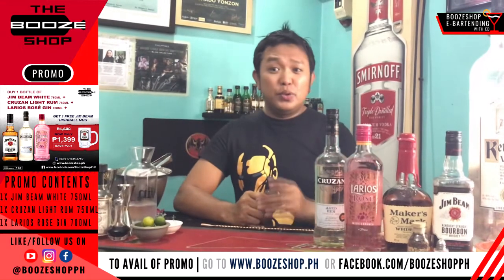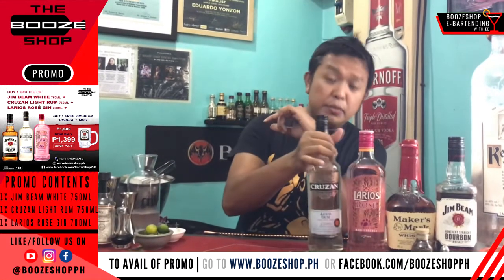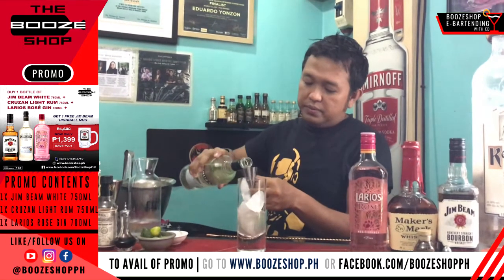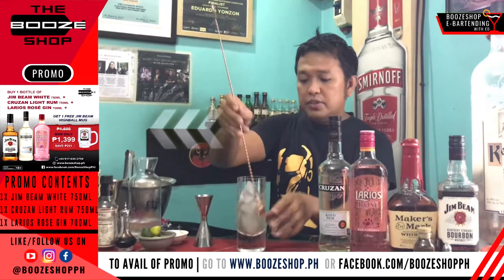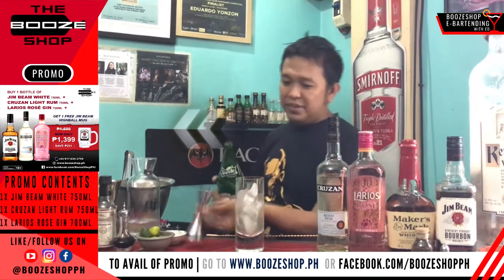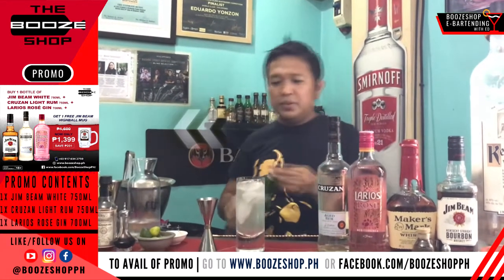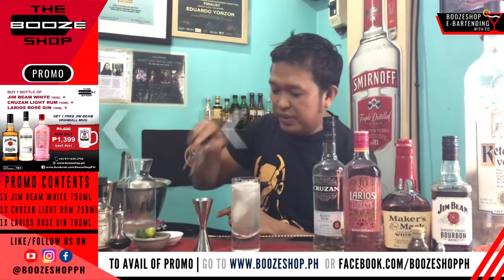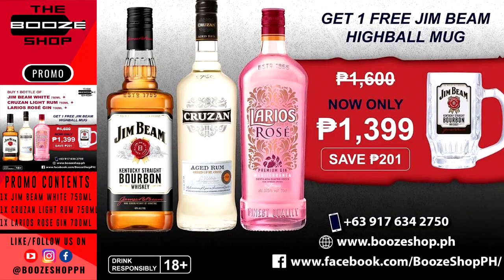Cruzan Age Rum "short and simple way how to create cocktails"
The Booze Shop